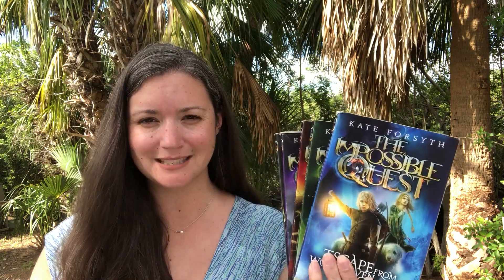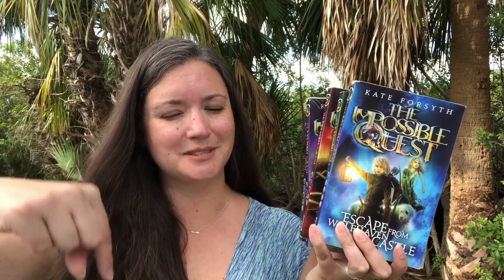The Impossible Quest—YA/Young Adult Adventure Series from Usborne Books & More/Kane Miller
Join these brave children as they Escape From Wolfhaven Castle (Book 1) and join them on the Impossible Quest through this adventure series of 5 Books for young adults from Kane Miller.